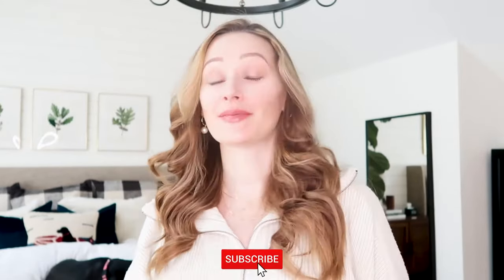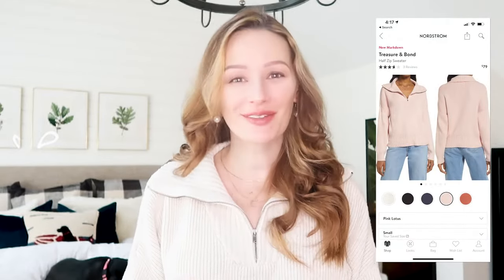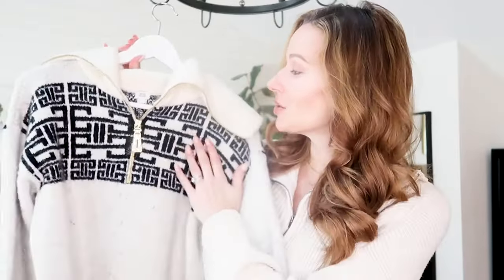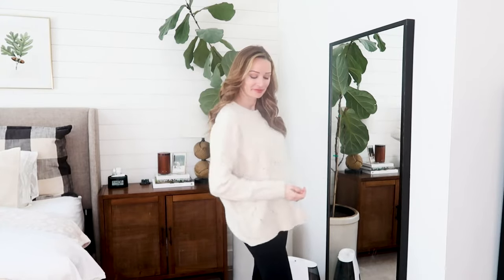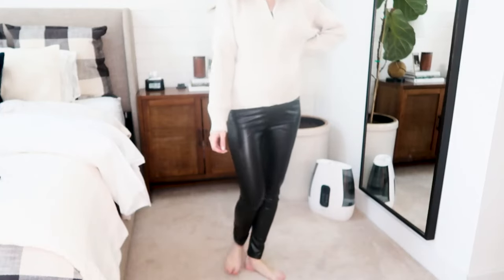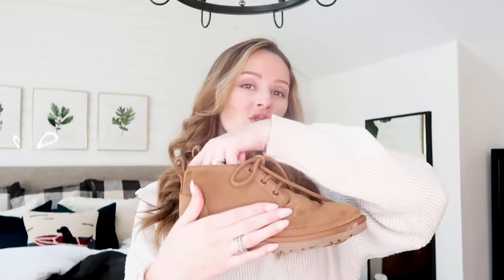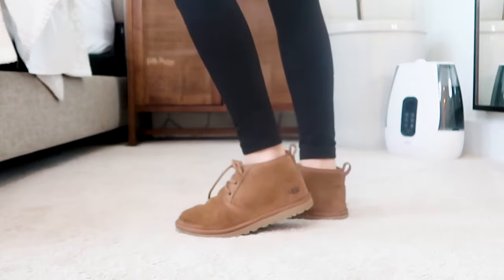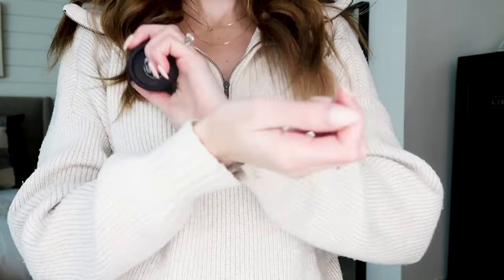WHAT'S NEW IN MY WARDROBE? 2022 Winter Wardrobe Essentials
I don't know about y'all, but it is still cold here in Michigan! I thought it would be fun today to share with you the latest cold weather additions to my wardrobe!

Lip color

❤︎ New Winter Wardrobe Pieces ❤︎
Half zip sweater
Fair isle half zip sweater
Cashmere cable knit sweater
Free People drop sleeve sweater
Zella wrap jacket
Faux leather leggings
Burberry giant check logo scarf
Ugg boots
Moon boots
Tom Ford ombre leather perfume
Layered box chain necklace